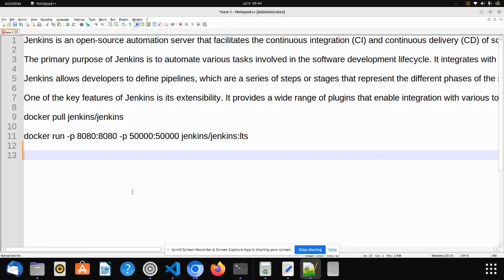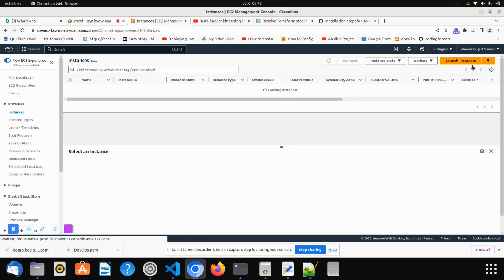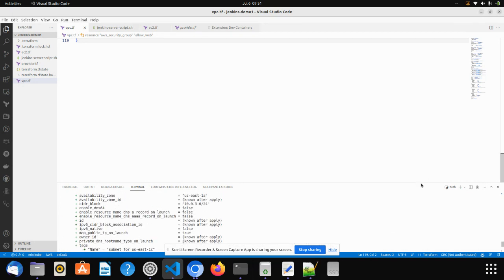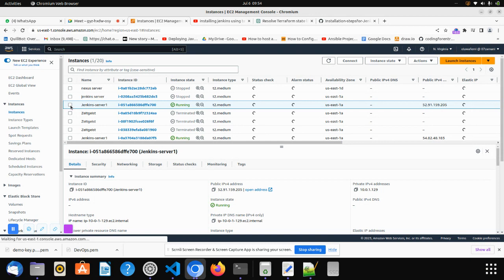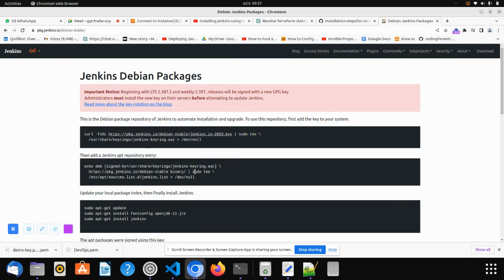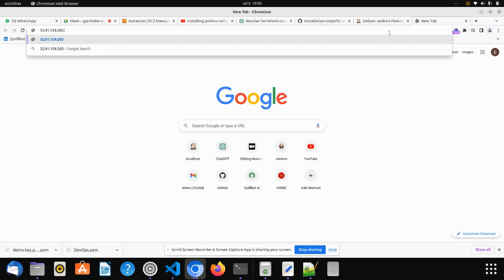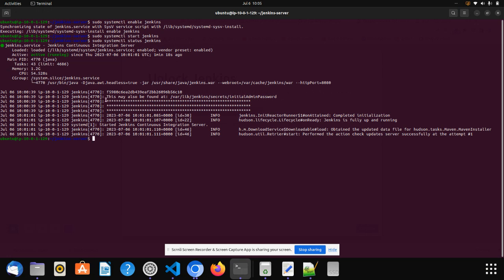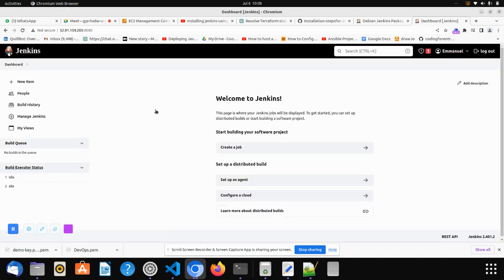Complete Jenkins Installation Guide: Streamline Your Development Workflow 7/6/2023 10:40:46 AM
By the end of this tutorial, you'll have a fully functional Jenkins installation, ready to enhance your development processes, automate tasks, and foster collaboration within your team. Get ready to streamline your development workflow with Jenkins!